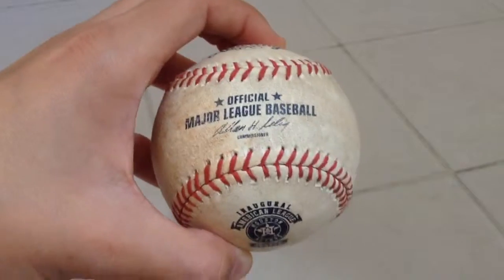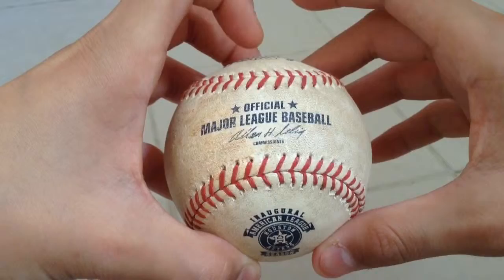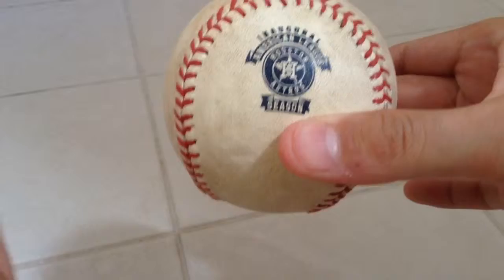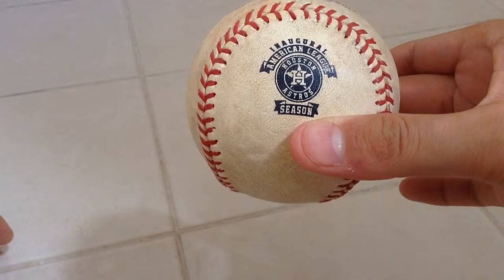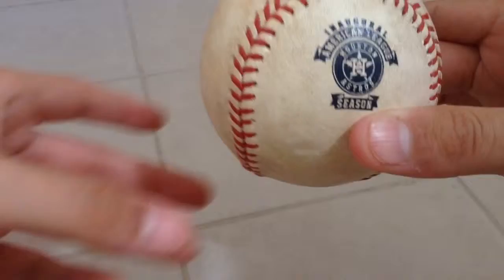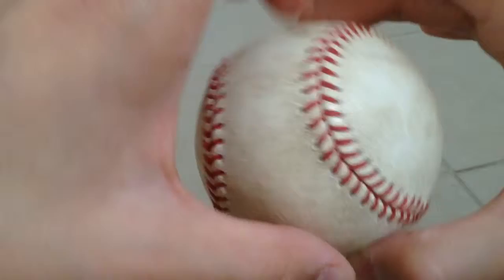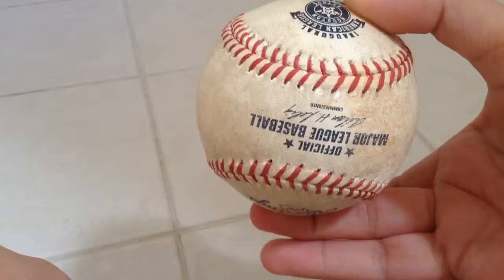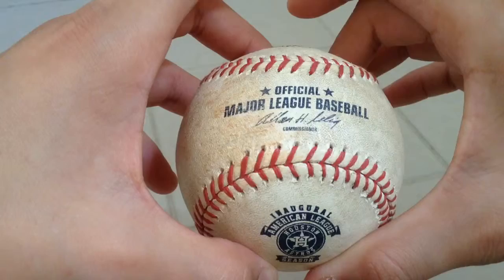BASEBALL GAME USED BALL MEMORABILA HOUSTON ASTROS